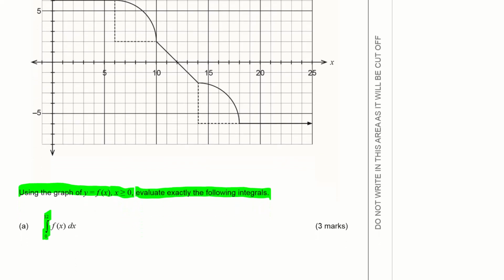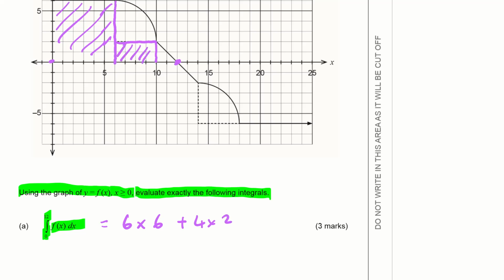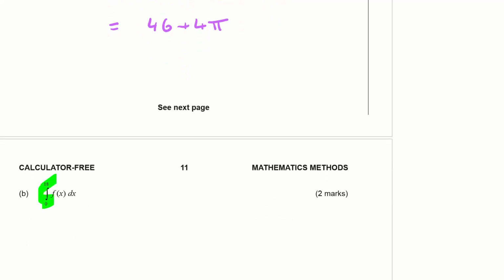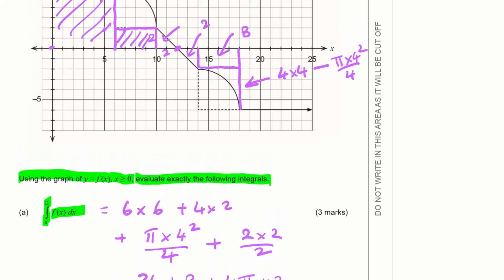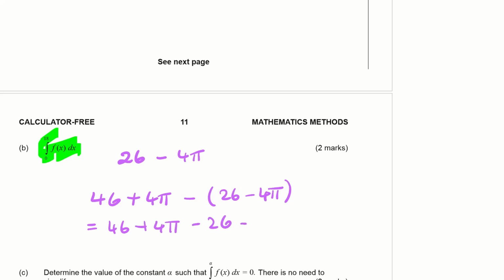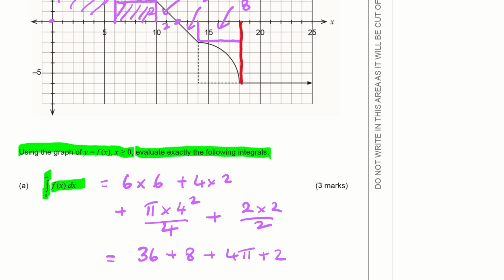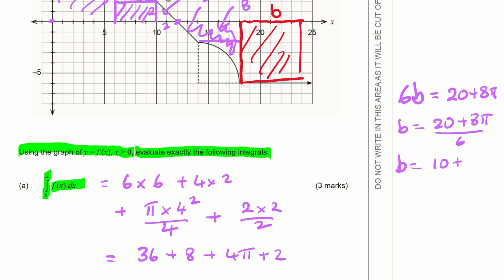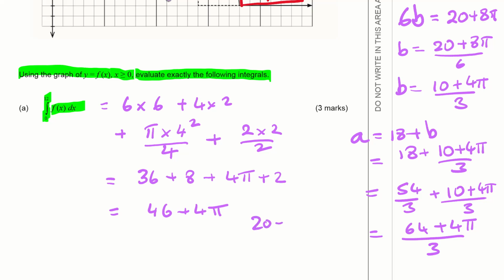WACE MAM 2016 Q7